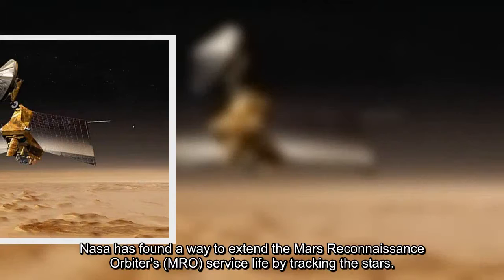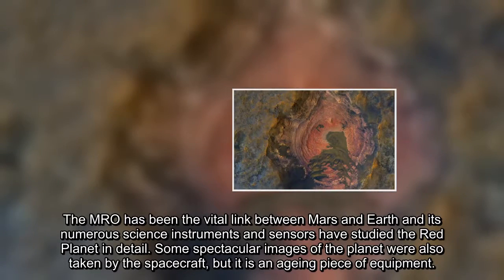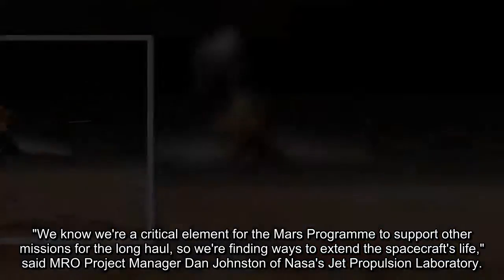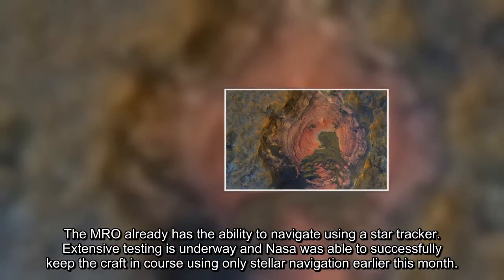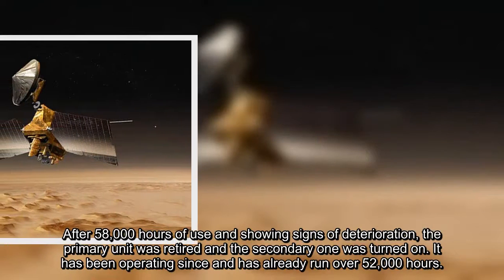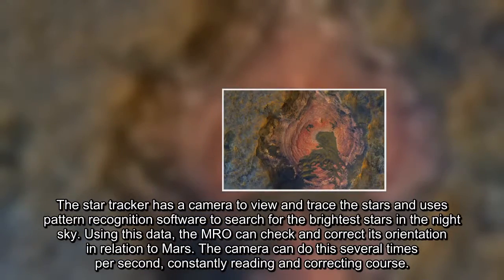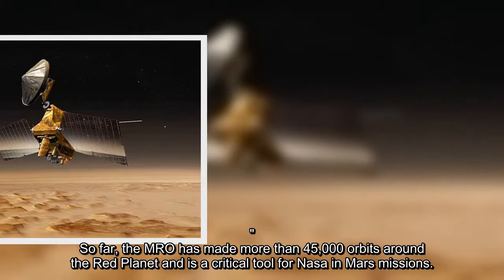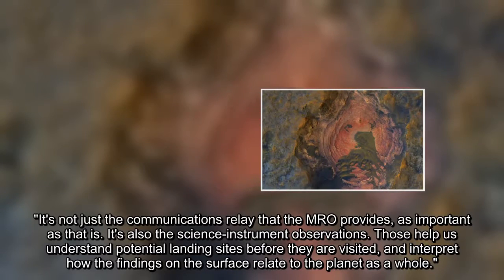Nasa extending life of its veteran Mars Reconnaissance Orbiter by using stars for navigation